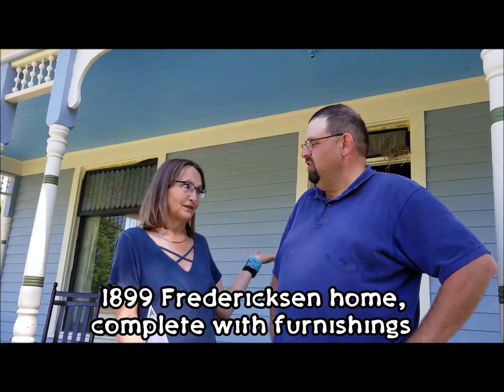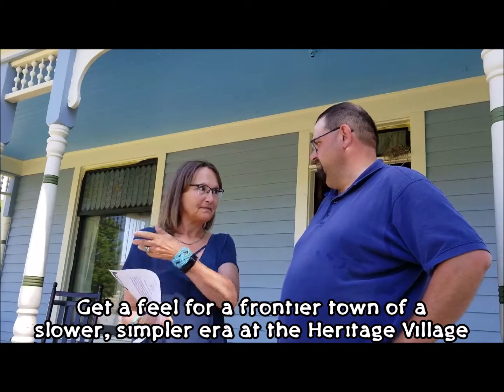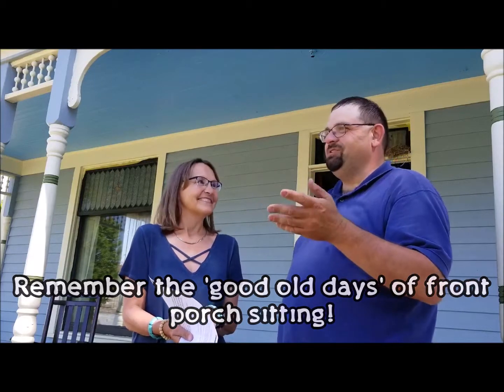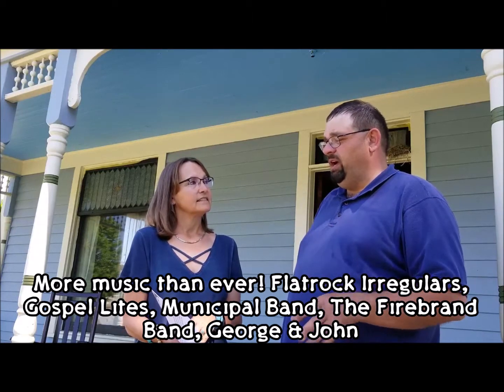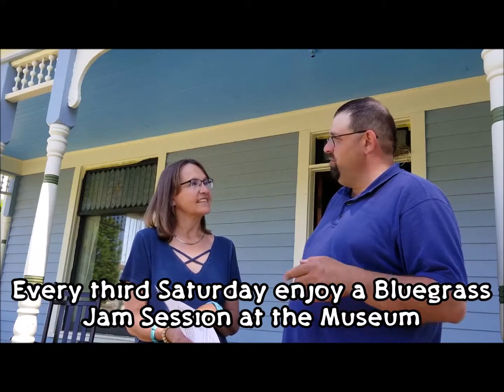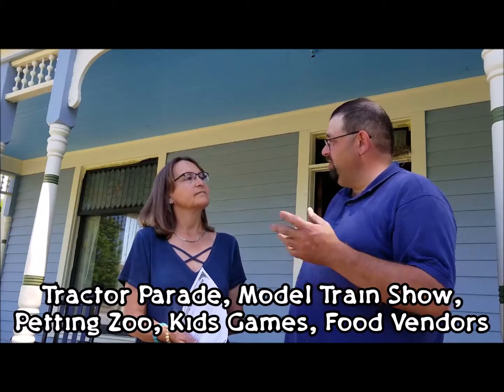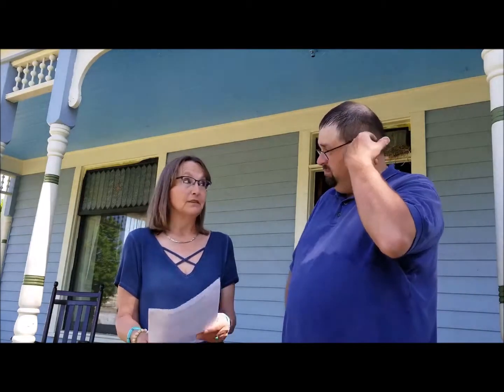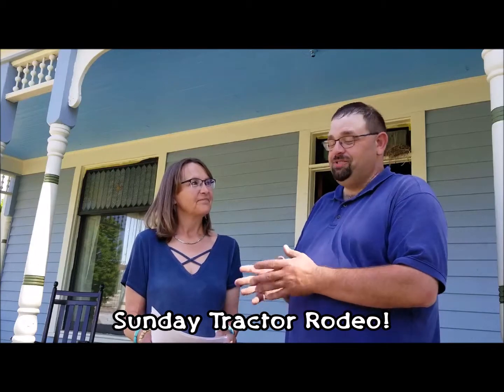FriYAY Fast Facts for June 7, 2019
The Lincoln County Historical Museum hosts the North Platte Heritage Festival June 8 & 9. Learn about all the fun and a little about what's been going on at the Museum in this FriYAY Fast Facts.